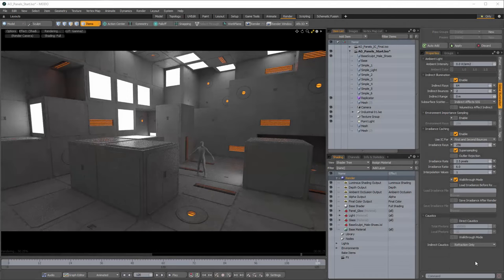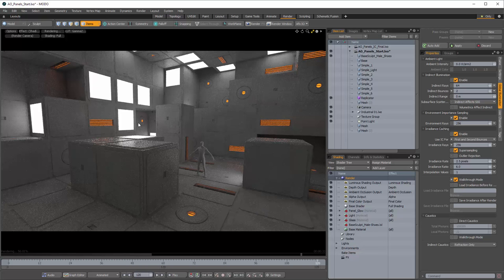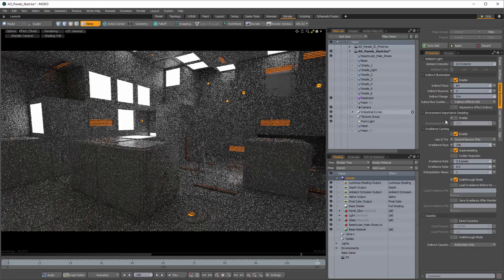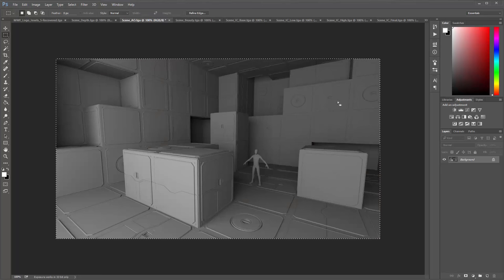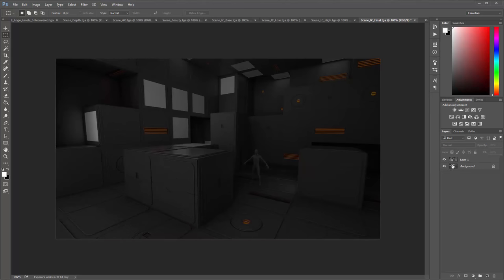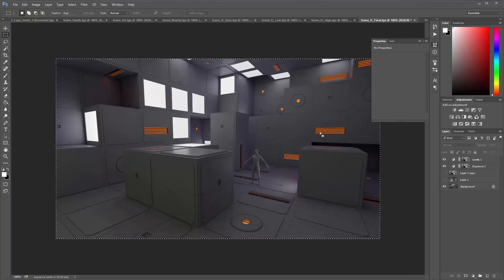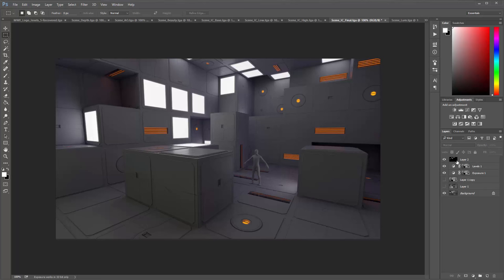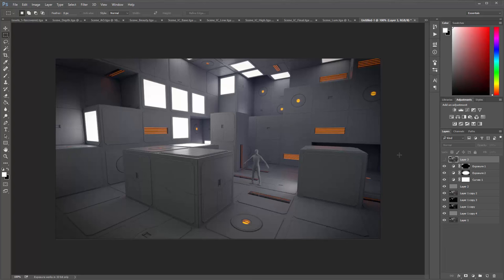Episode 22 Ambient Occlusion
You can also support each episode individually via Gumroad and receive downloadable videos along with scene files at:

In this episode we will look at a using the Ambient Occlusion render output in order to get more details out of rendered images. This video covers render settings and the kind of renders where the AO pass can help to add missing detail from irriadiance caching. For more info on cleaning renders check out this video: